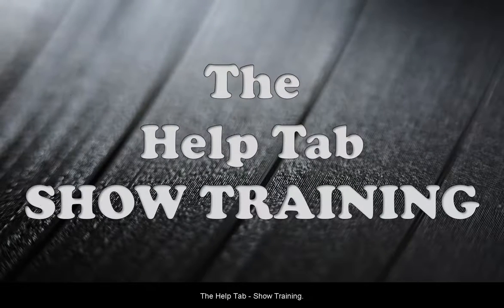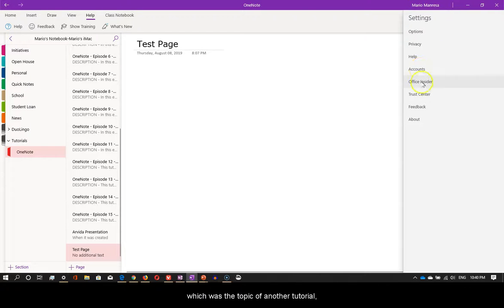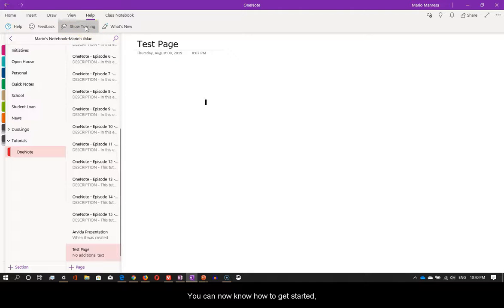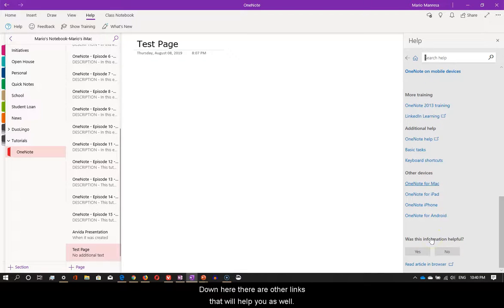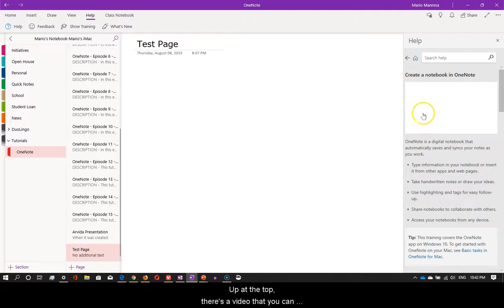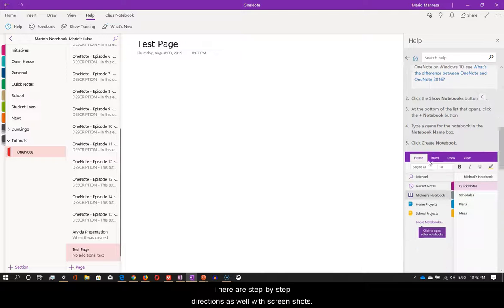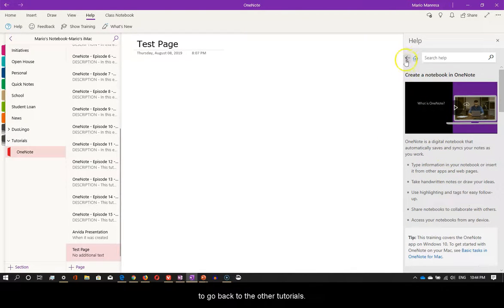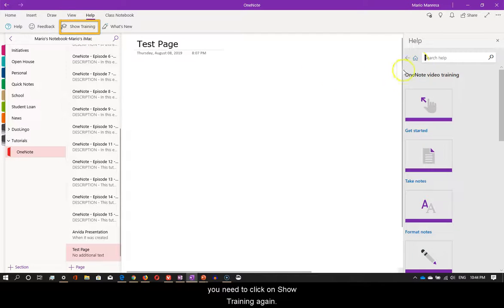OneNote - Episode 14 - The Help Tab - Show Training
This tutorial will describe the components of the brand new Help tab and the Show Training button or feature.